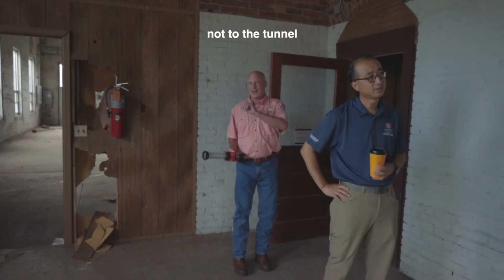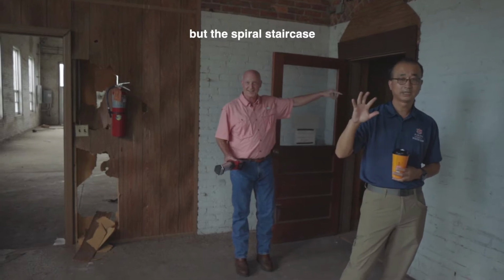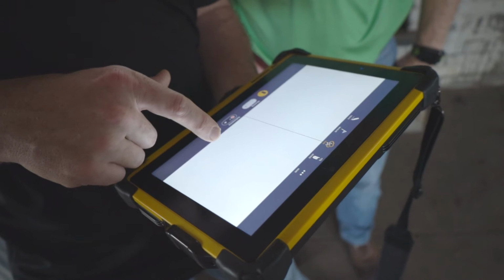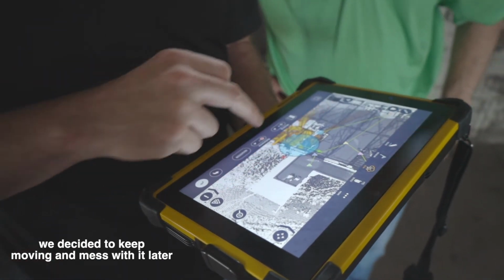Laser scanning a DESERTED BUILDING with The Construction Brothers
Meet the Construction Brothers - Brothers Eddie and Tyler Campbell are sixth-generation builders who have a deep knowledge and passion for all things construction, architecture, engineering, technology and more! While they both own a building information modeling business called ABSI based in downtown Milledeville, GA with their dad, the brothers also have their own podcast and YouTube channel where they deep dive different products, topics and trends in the industry.

BuildingPoint SouthEast had the unique opportunity to collaborate with the Construction Brothers on a three-part YouTube Series where Tyler, Eddie and team test out the Trimble X7 on a real job site and document their experience.

In this video, the Construction Brothesr fly solo! Eddie and Tyler travel to a deserted building located in Montgomery, Alabama to see how easy the Trimble X7 really is. They even had a chance to explore a creepy underground tunnel!